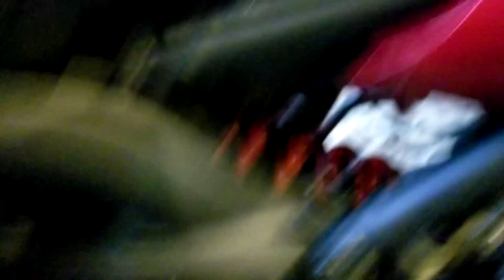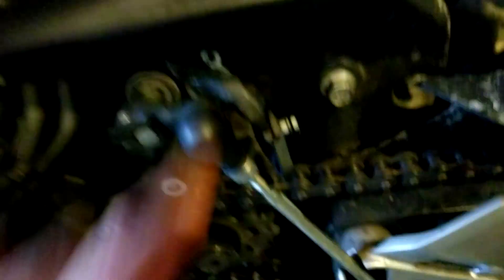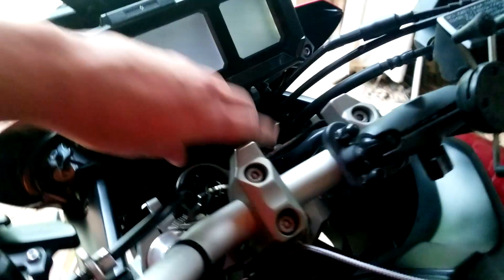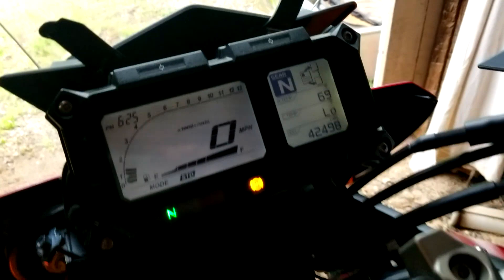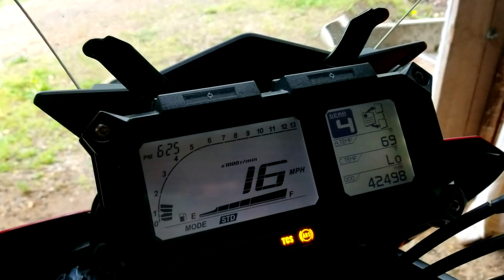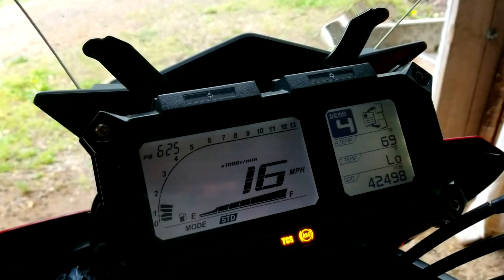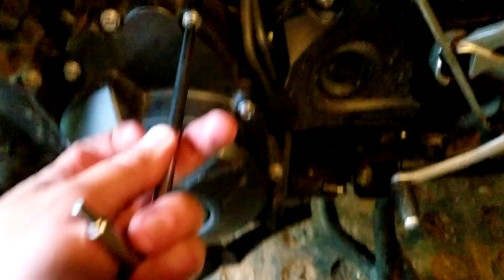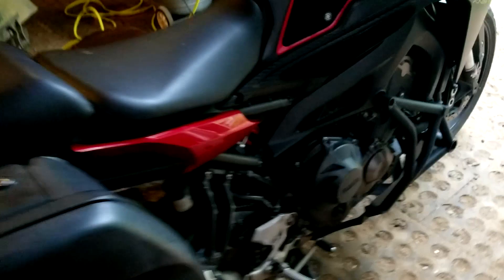Fix Your Gear Indicator FJ09 FZ09 MT09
Just a quick how to on refreshing the gear position indicator on your dash of your FJ09, FZ09, MT09... or whatever bike, i guess...  they're pretty much always in the same spot ish.

worst case scenerio, if this doesn't get you fixed right up. now you know where the stuff is to rip out and replace! though, there is a connector under the tank (two, right next to each other) you've gotta undo if you're replacing it altogether.